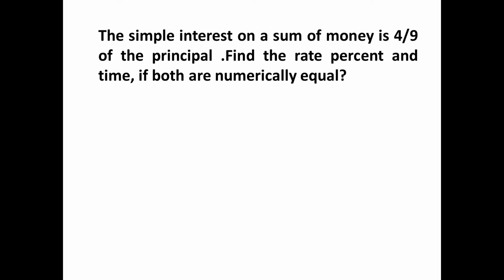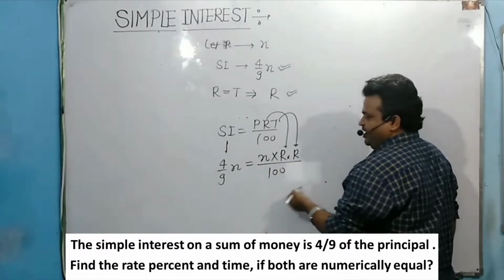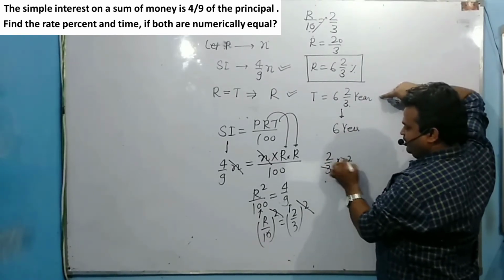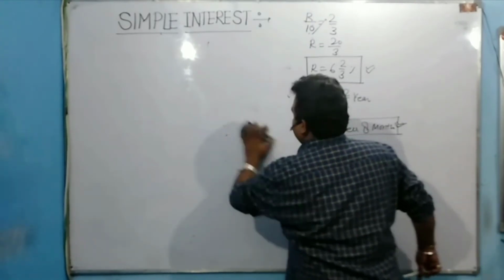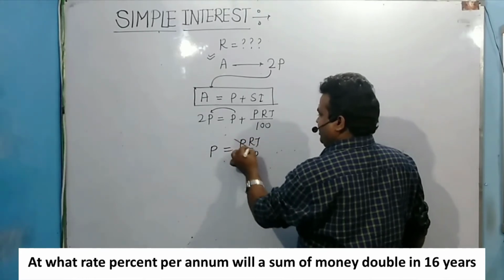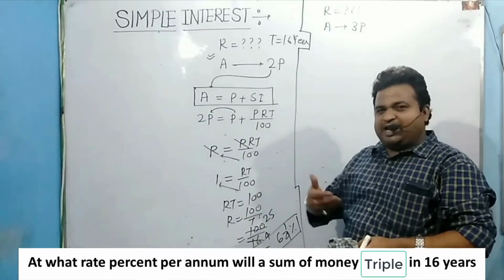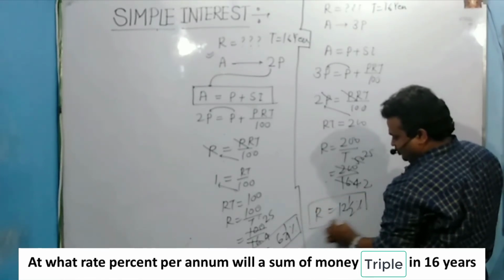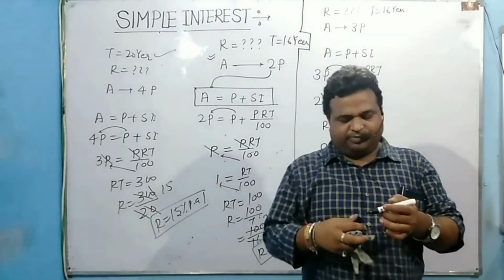CHAPTER-4 II LECTURE-5 II SIMPLE INTEREST PROBLEMS AND SOLUTIONS PART V ~ S.K.ANAND